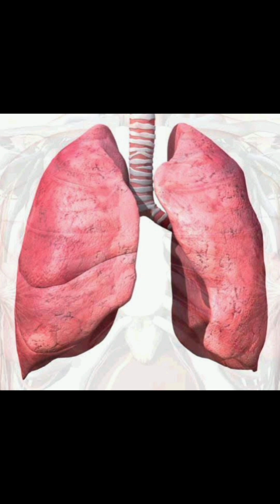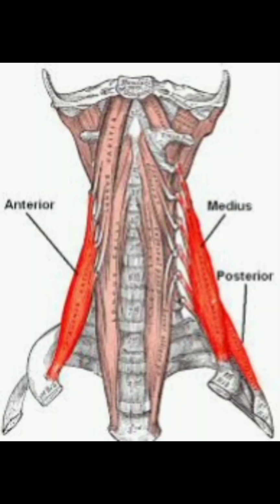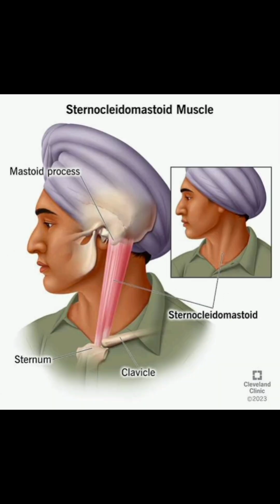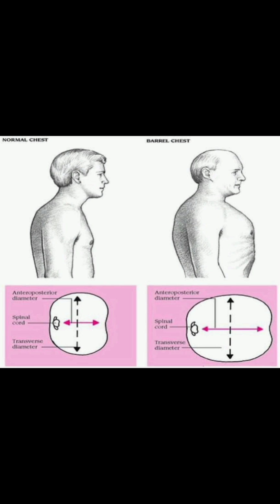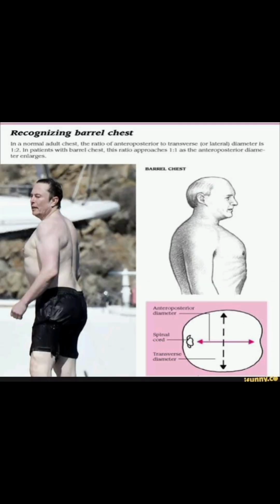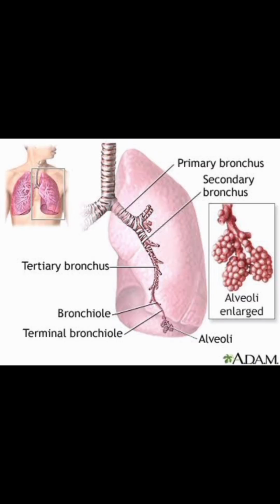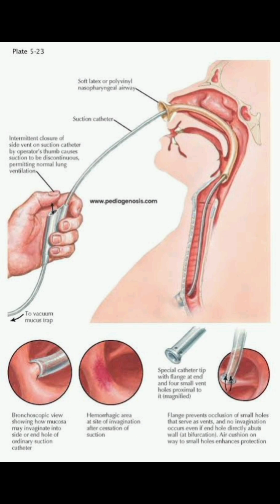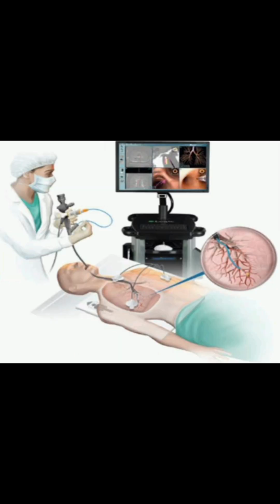Respiratory system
Exam purpose for nurses